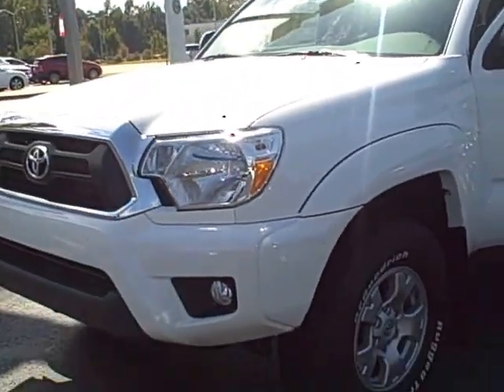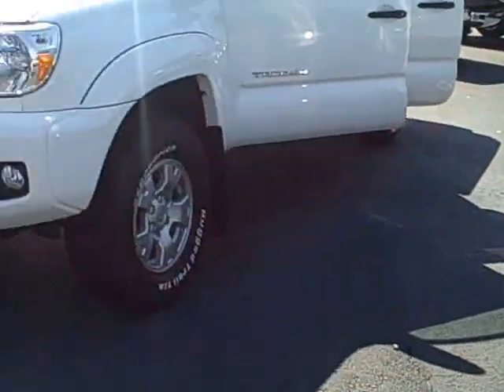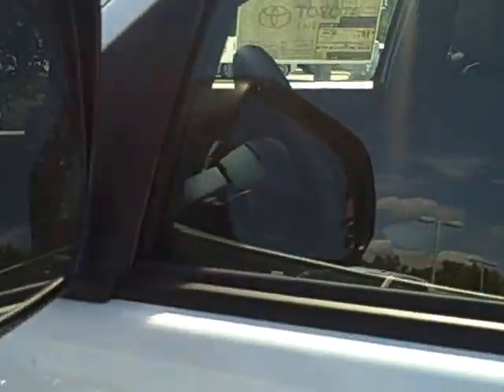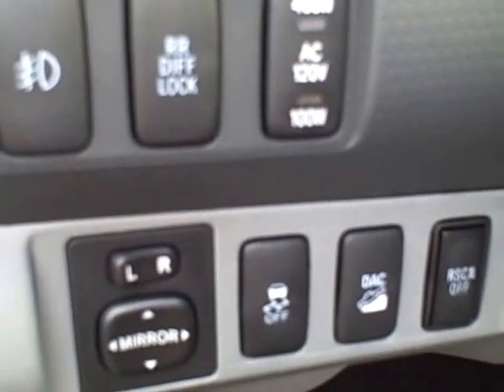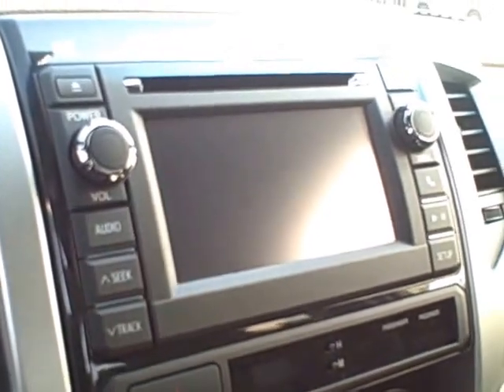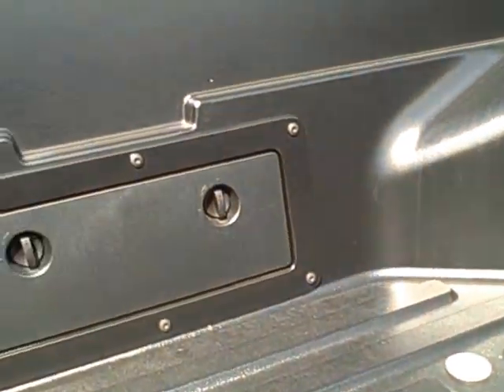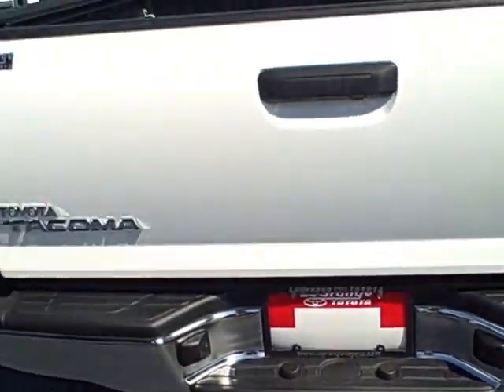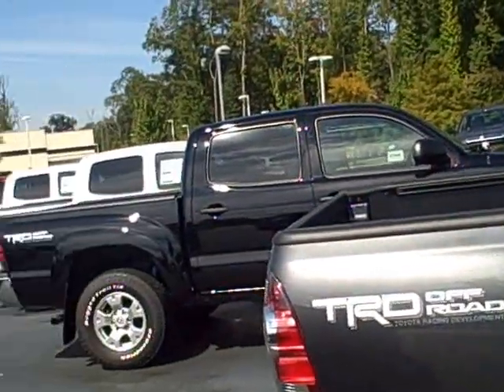2014 Tacoma review at Lagrange Toyota by Angela